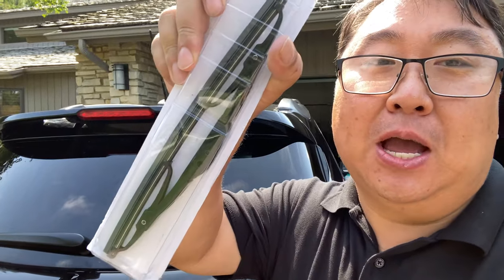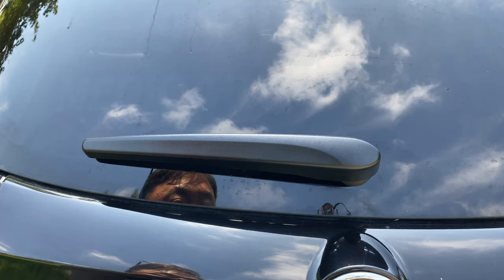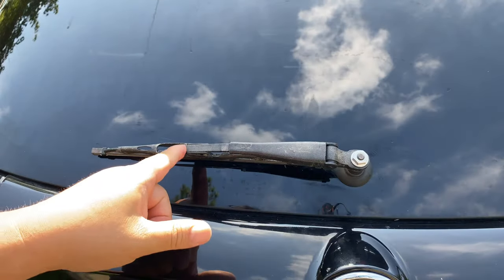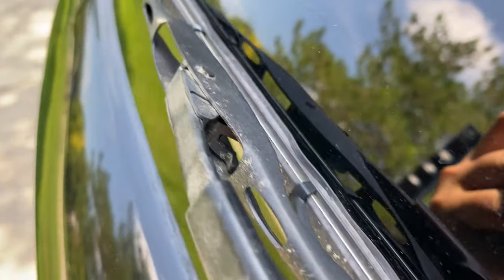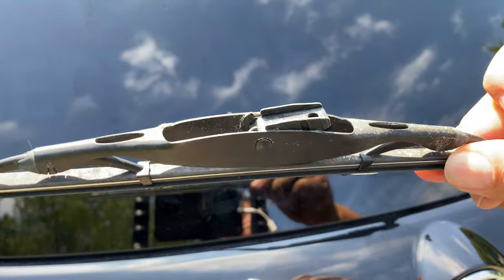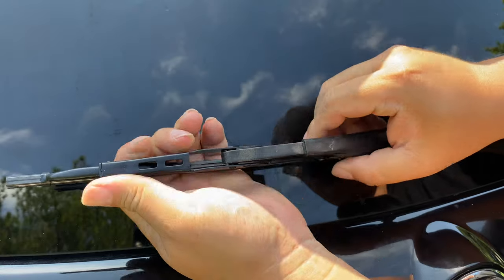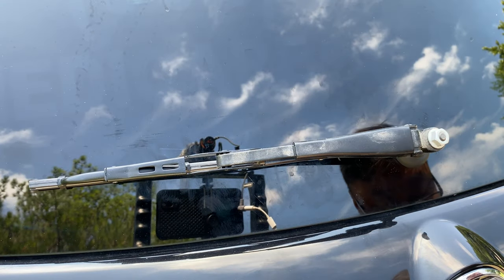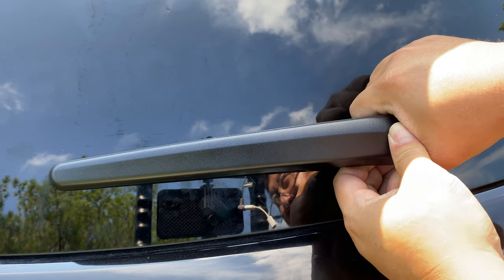How To Replace Rear Window Wiper Blade on Buick Encore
The Buick Encore is a subcompact crossover SUV built by General Motors since 2012. It is Buick's first subcompact crossover SUV and fourth SUV overall after the 2002 Rendezvous, 2004 Rainier, and 2008 Enclave.[1][2]

For 2017, the Buick Encore received revised headlights and bumpers, LED tail lights, and the interior received a revised dash and gauge cluster with a 4.2-inch information screen, a revised center stack, and infotainment system with an 8-inch frameless screen. The faux fender ports, marketed as VentiPorts on models from 2013 to 2016, were deleted.[6][7] Expedition Money LLC